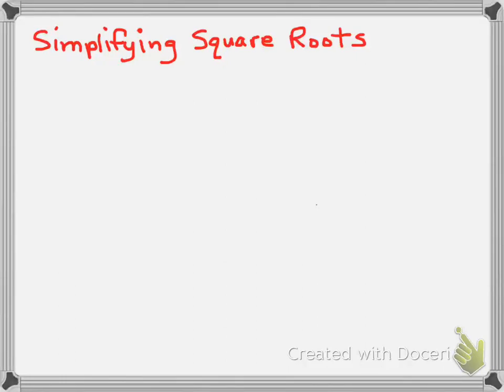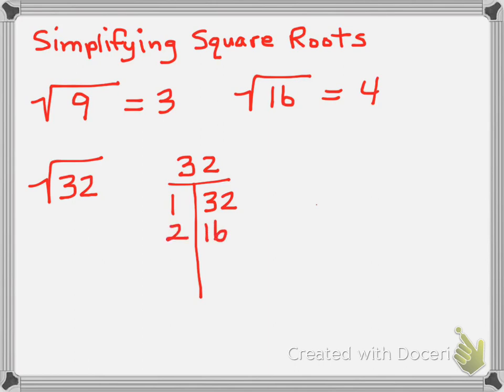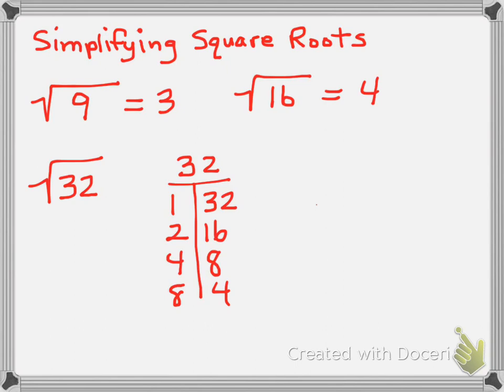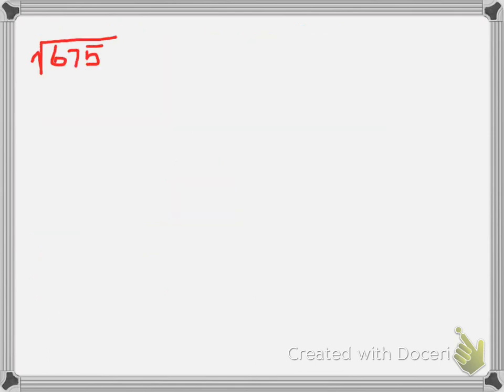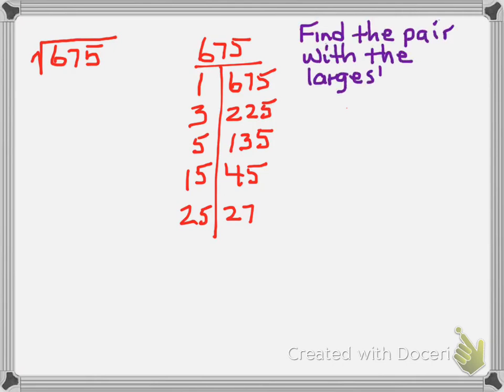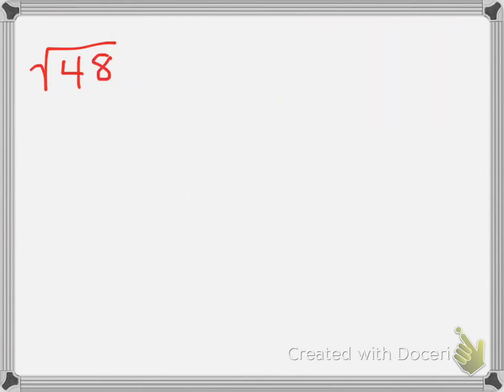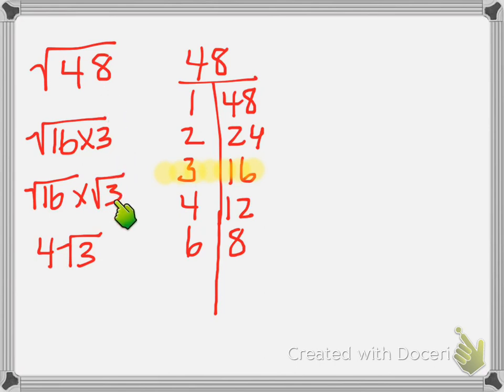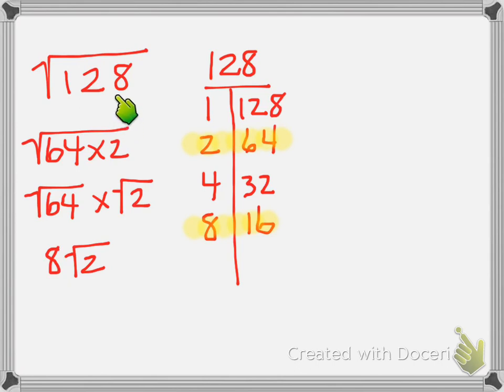Simplifying Square Roots